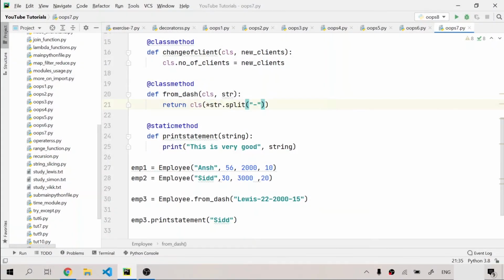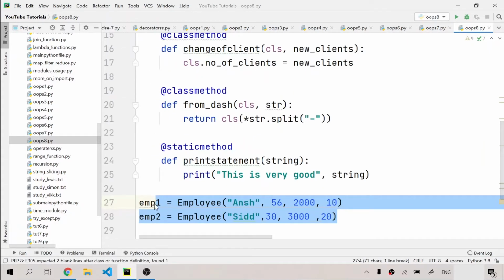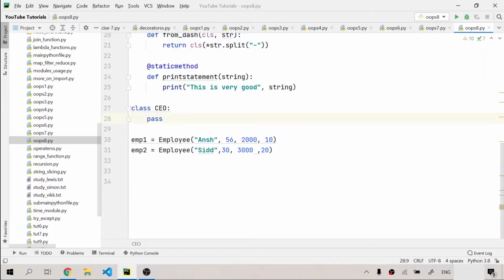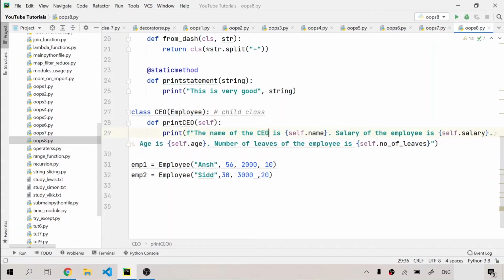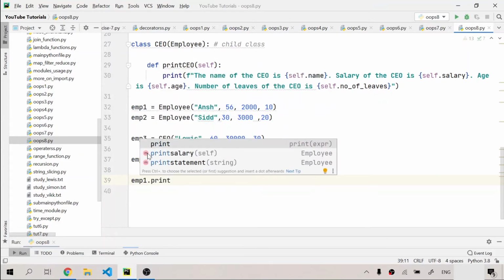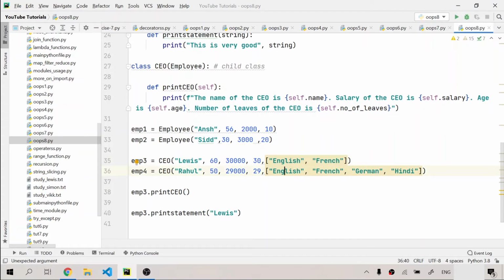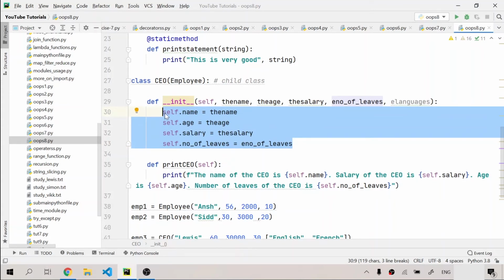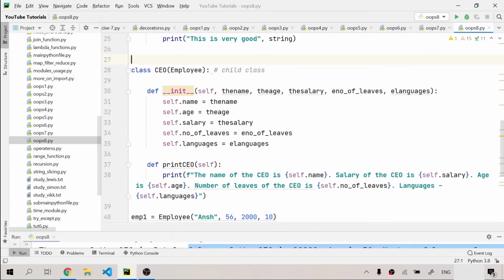Single Inheritance (OOPs) | Python for Absolute Beginners in English | #59